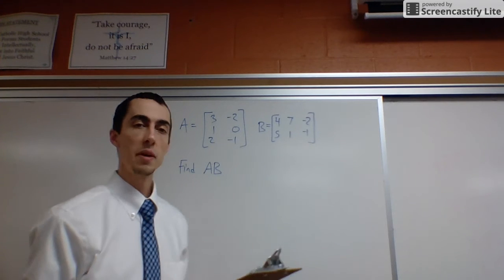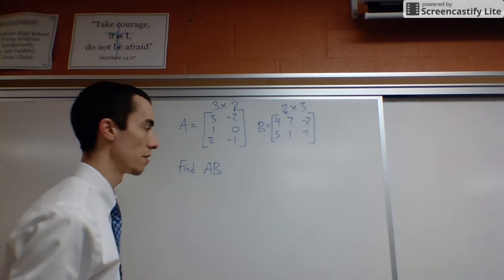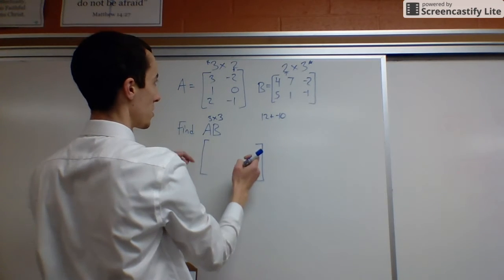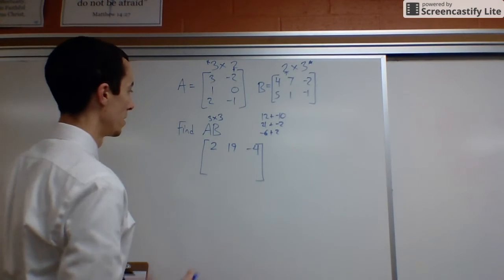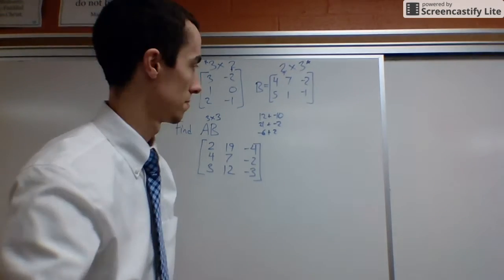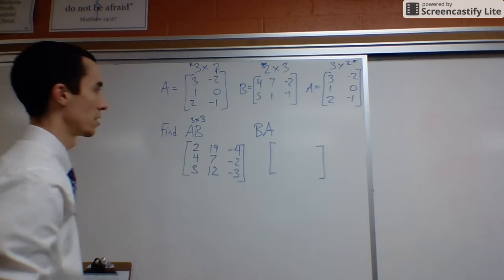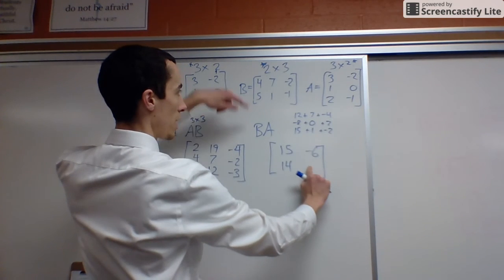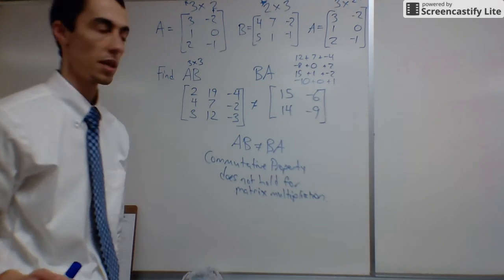Matrices Sequences and Conics Unit: Lesson 1 Part 2 Matrix Operations